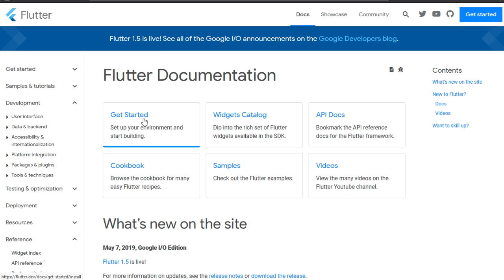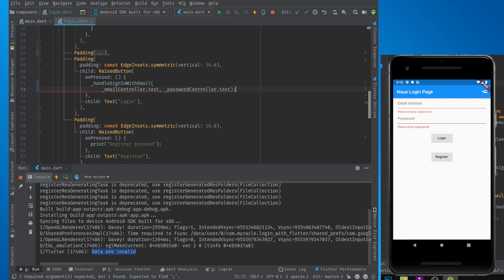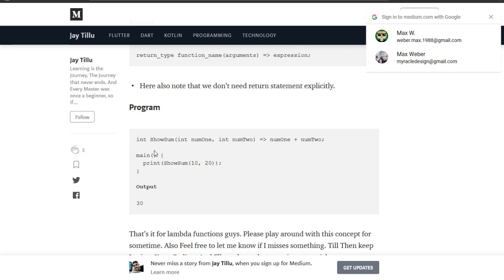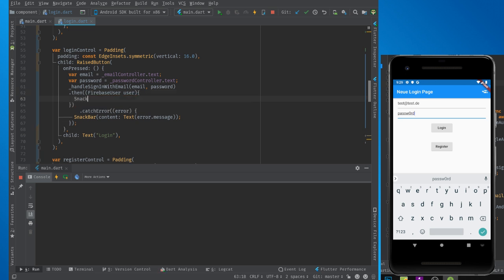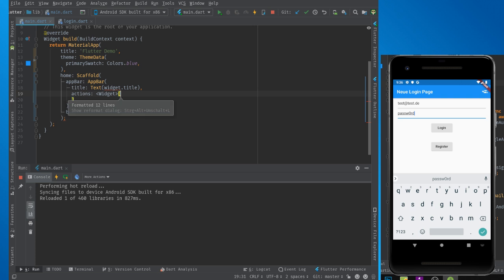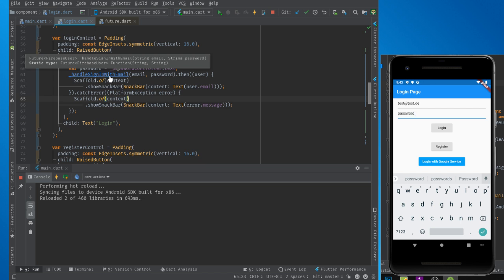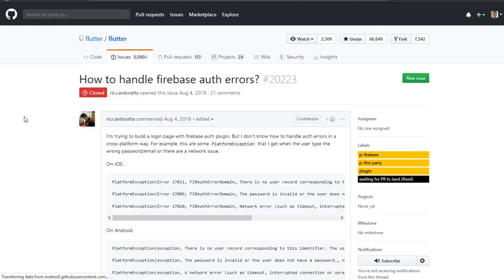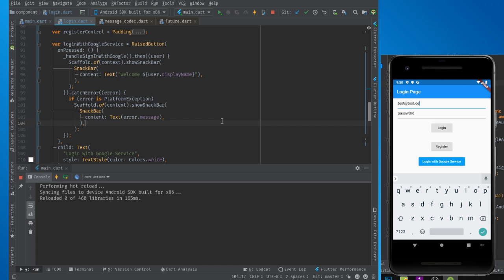Firebase & Flutter Part V: Scaffold and Snackbar - Development Training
Hi everyone, I currently want to learn flutter and because I do not want to do it alone, I thought I ask you guys to help me with it.

I started with a flutter create and setup after a while a nice little structure with flutter to create an account with google and login myself to the application via email address.

You want to join the code you can always access it via Github.com. Also, amazing would be if you have ideas that we can create as an application. Send me pictures or let's create an own design!